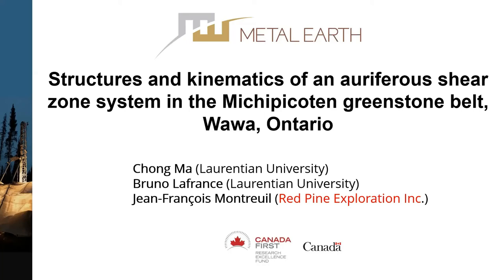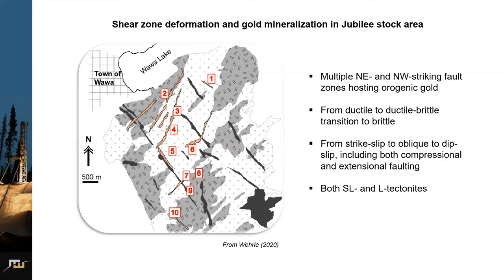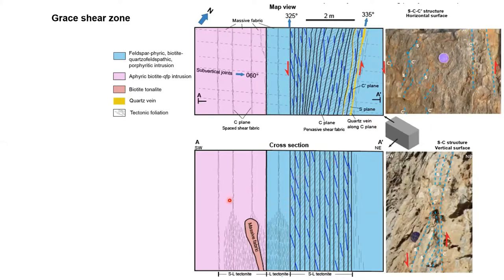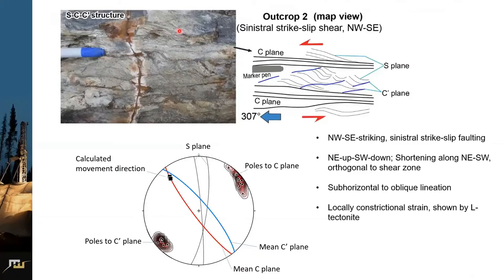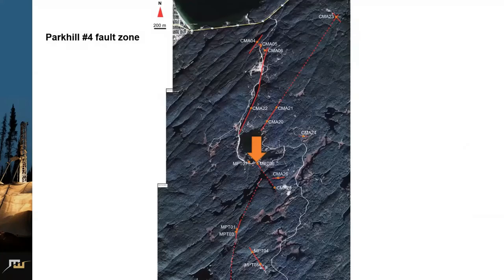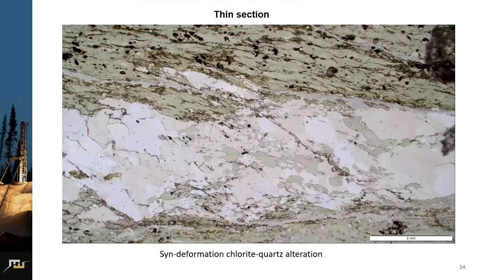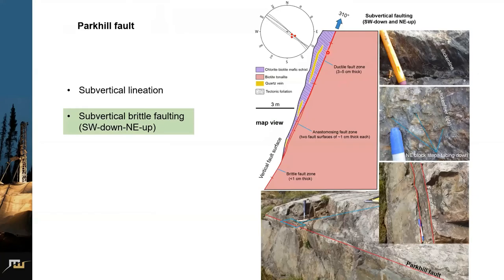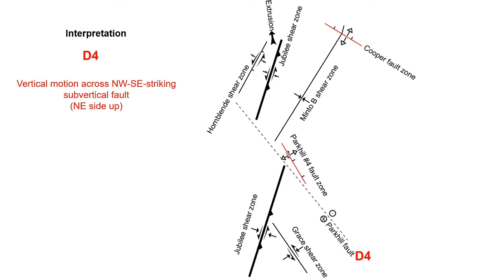Chong Ma - Structures and kinematics of an auriferous shear zone system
Structures and kinematics of an auriferous shear zone system in the Michipicoten greenstone belt, Wawa, Ontario.
Presented day 3 of the four-day Metal Earth Partner Meeting series in April 2022, during Mantle and Transect section of the meeting.